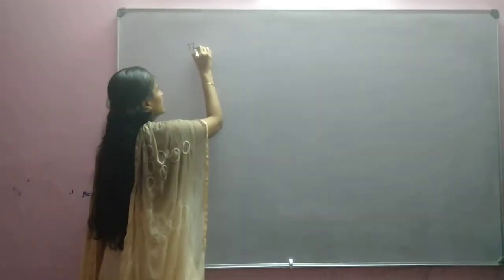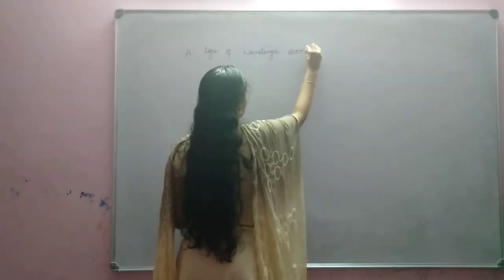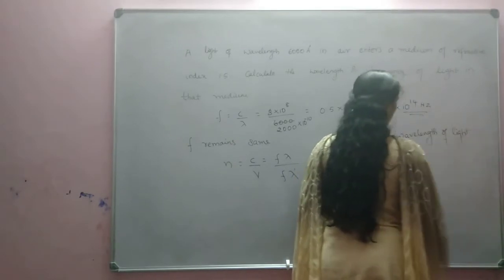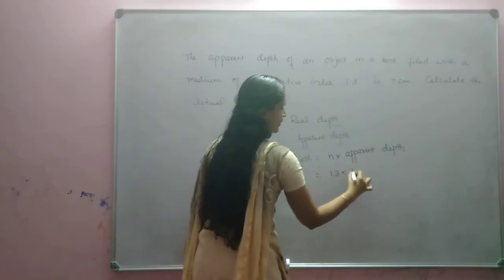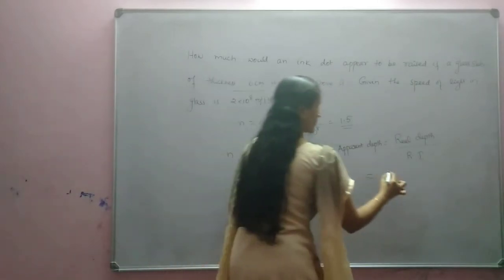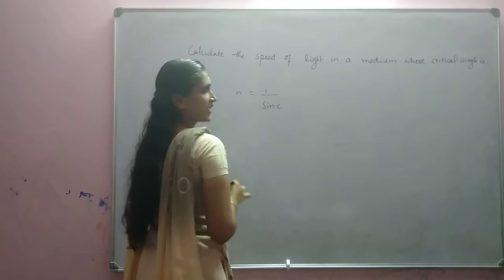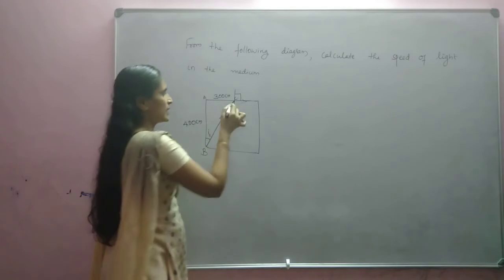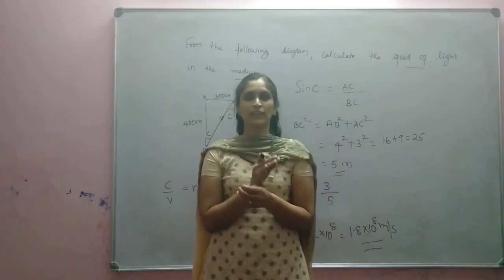Problems related to refraction and total internal reflection